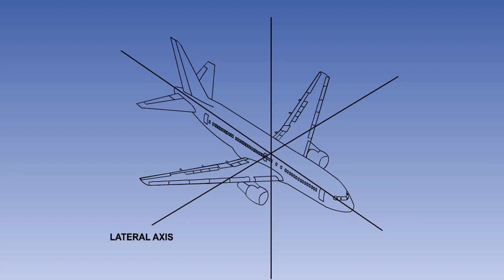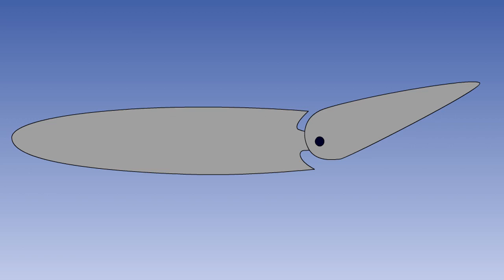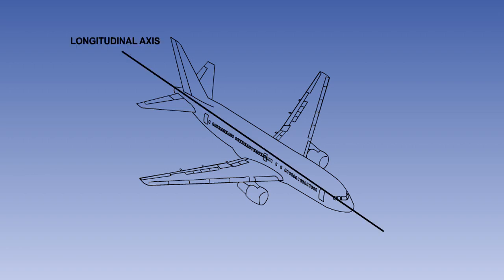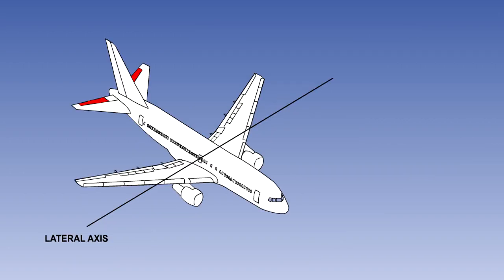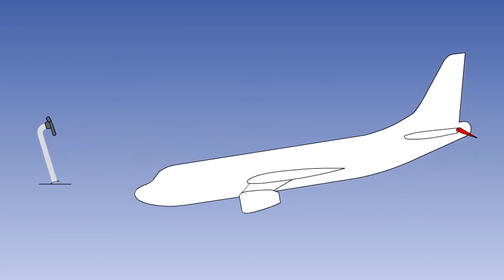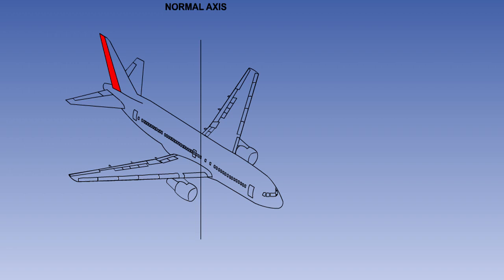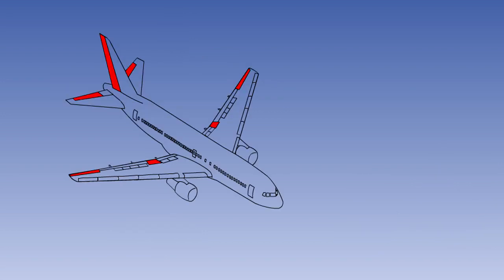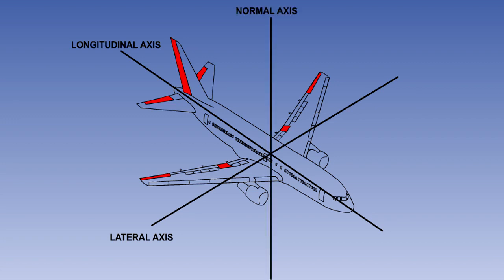25 ATPL Training Airframes & Systems #25 Flight Controls Introduction